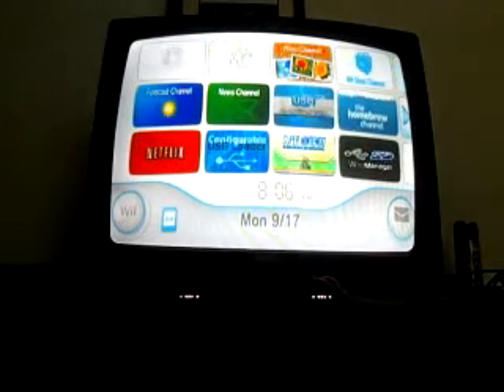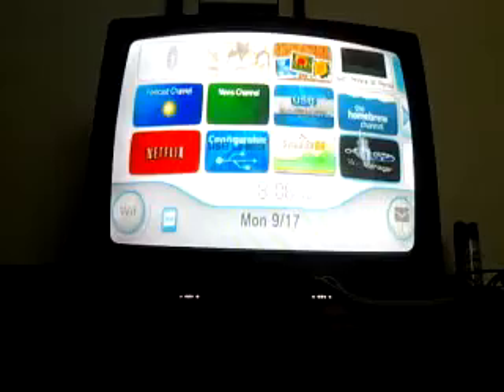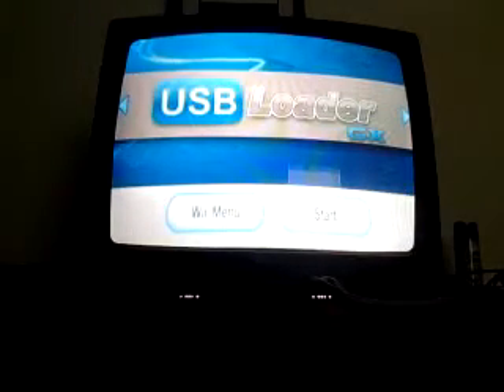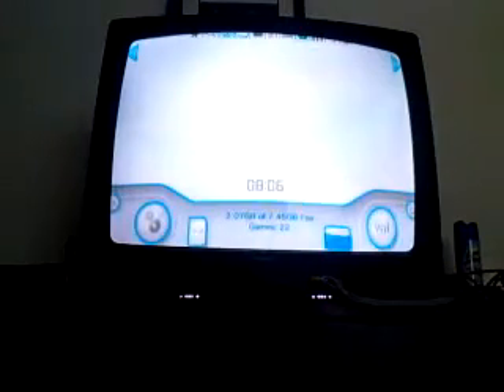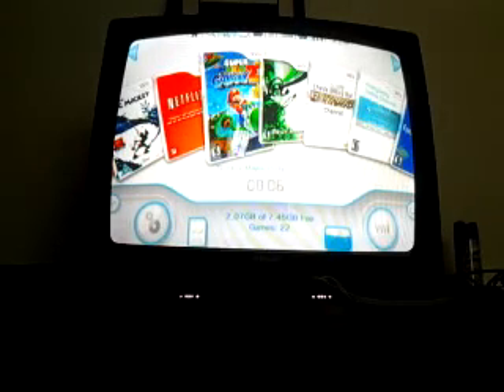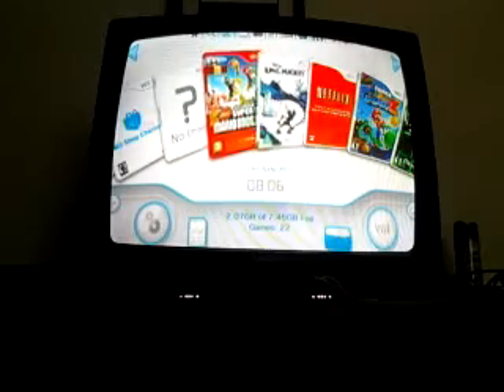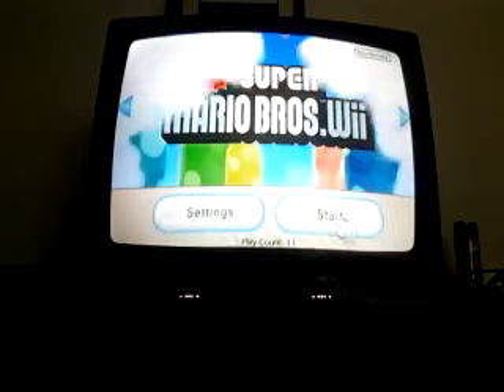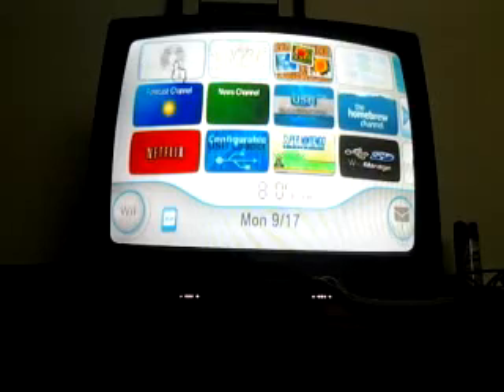USB Loader GX Error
i open USB Loader GX ok I Go click on my downloaded games like NSMB Wii right then i hit start then i goes black and takes me back to the Wii Menu...    :(

Does anyone know what my problem is and how to fix it ?